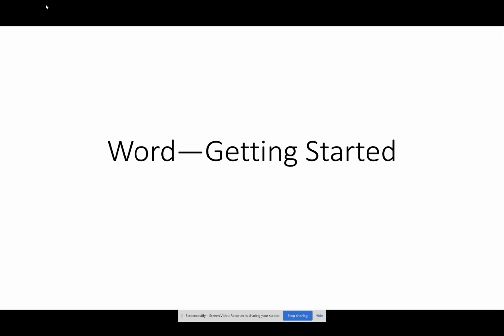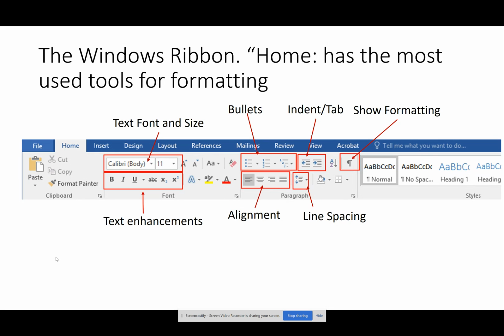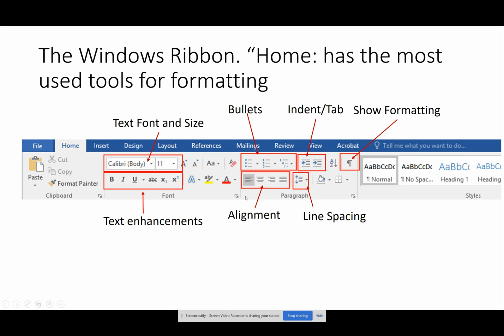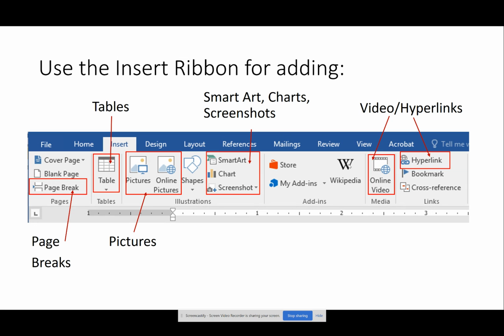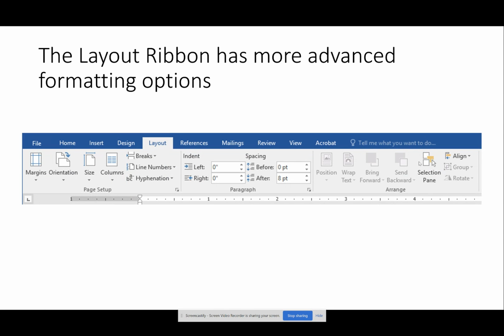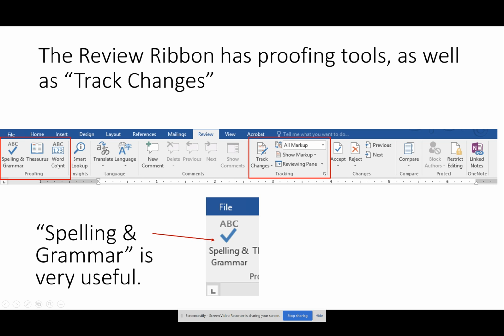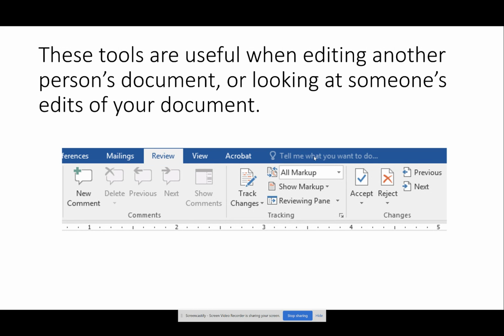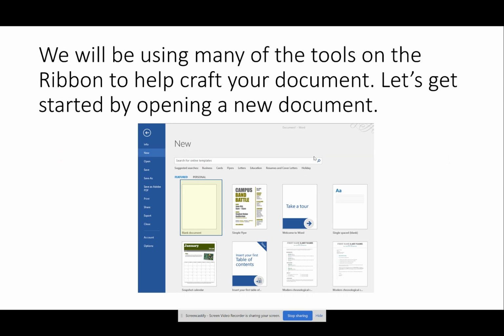Oct 6, 2019 1:06 PM